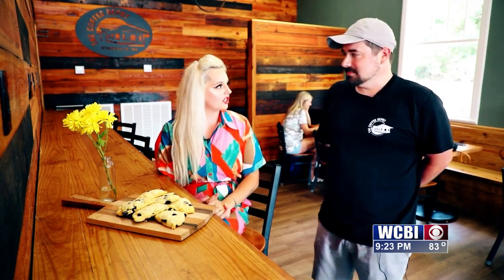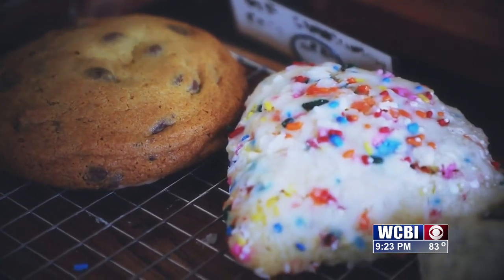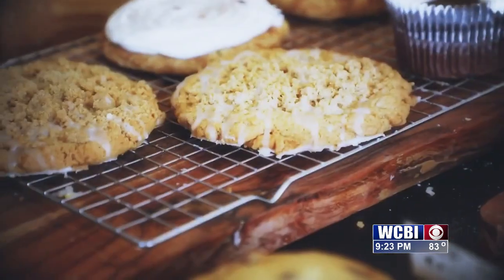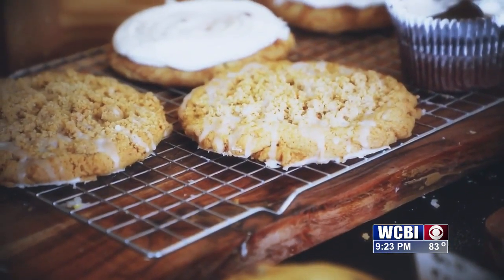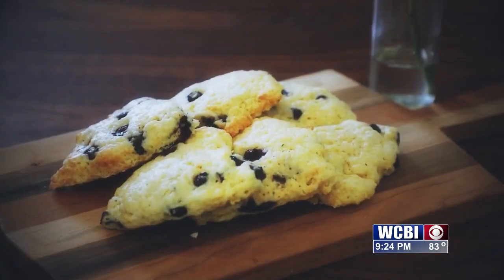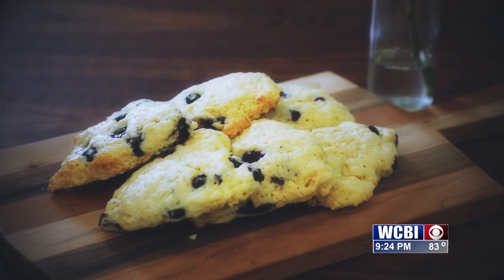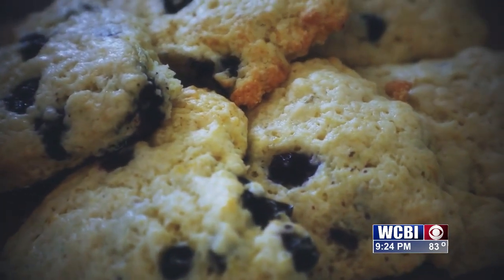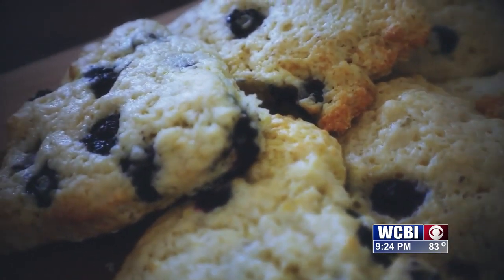Uncorked (The Coffee Depot - Bakery) - 08/10/2023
For this week's Uncorked, Bobbie is back at The Coffee Depot in Starkville to explore the various treats in their bakery.